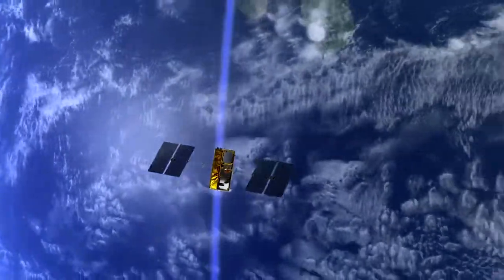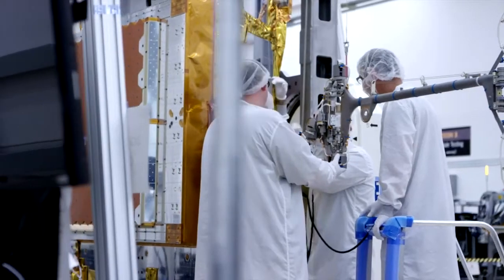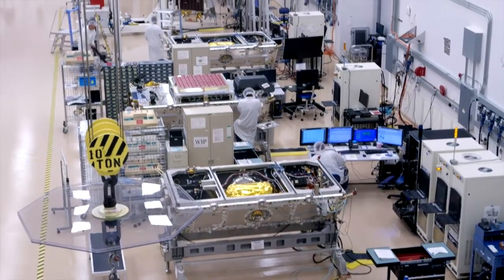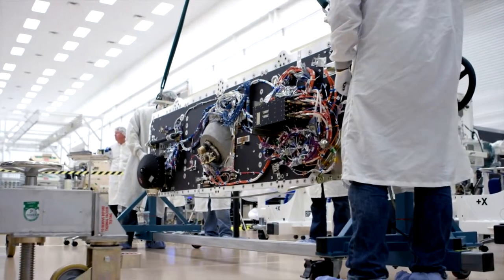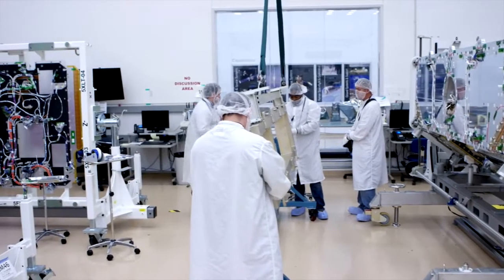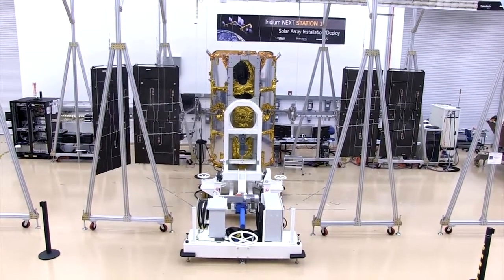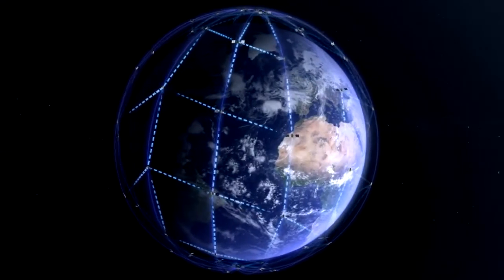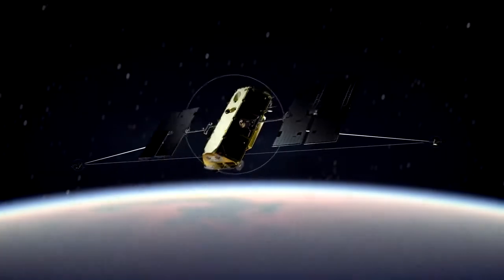OrbitalATK and Iridium NEXT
Originally published on Oct 5, 2017

Under a contract from Thales Alenia Space, Orbital ATK is assembling and testing the 81 Iridium NEXT satellites at its Gilbert, Arizona satellite manufacturing facility.  Orbital ATK engineers highlight the challenges and rewards of working on this exciting program.